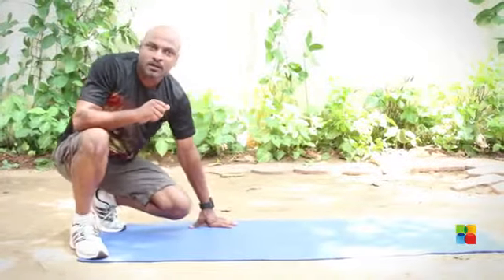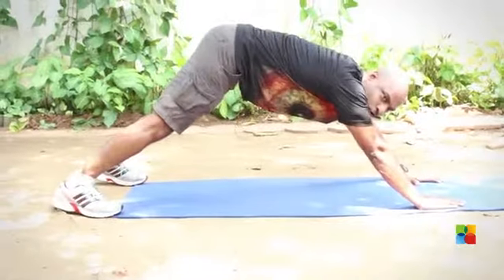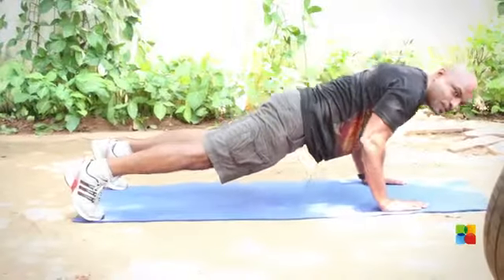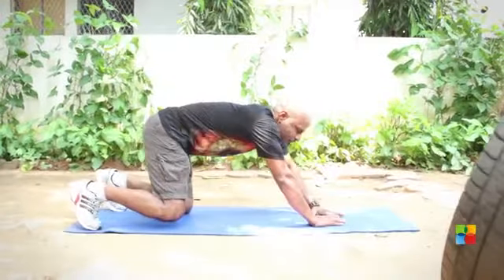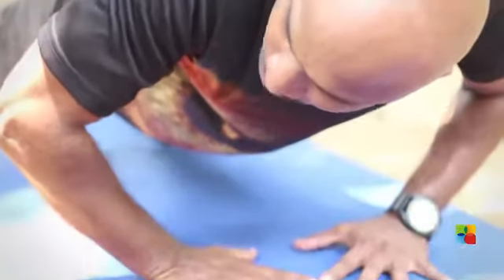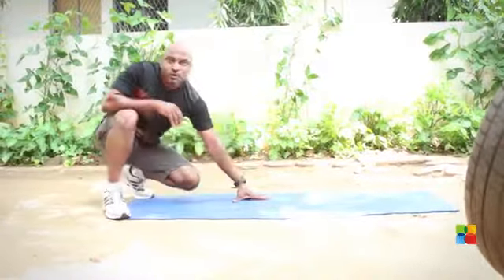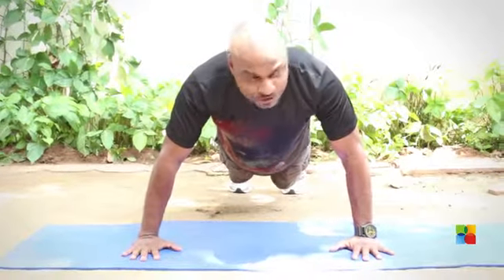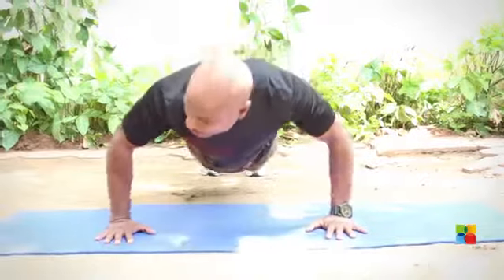Push Up Variations to Build Strength | Ventuno Fast Track To Fitness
Spice up and intensify your routine with these Push Up variations on the classic upper-body builder. The beauty of the pushup is that you can do it anywhere, anytime. It's a great all-encompassing exercise that hits not only your arms and chest but also gets a burn going in your core.